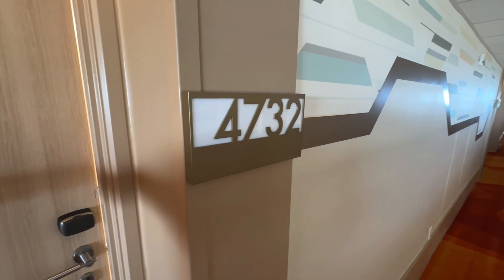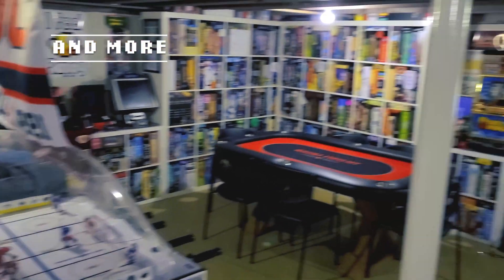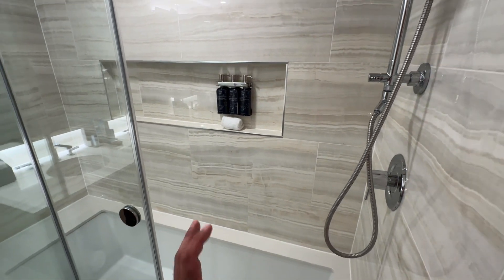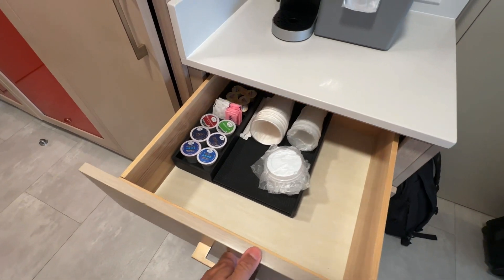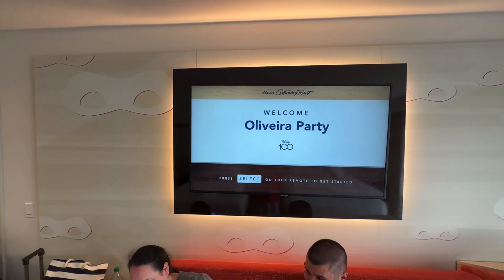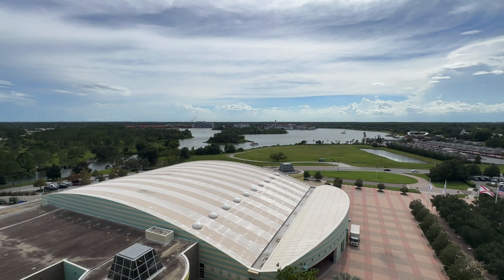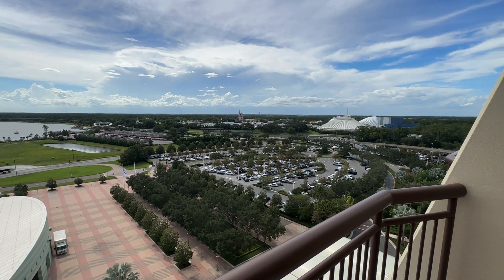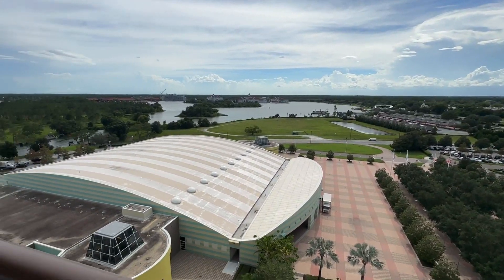Disney's Contemporary Resort Room Tour 4732 Main Tower - WIth Magic Kingdom Park View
Today we go to Disney and stay at the Contemporary Resort for the first time and give a room tour!